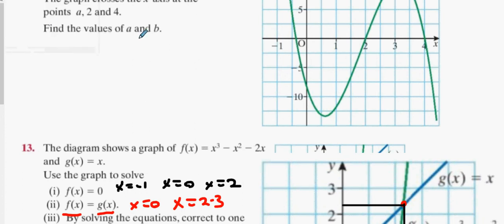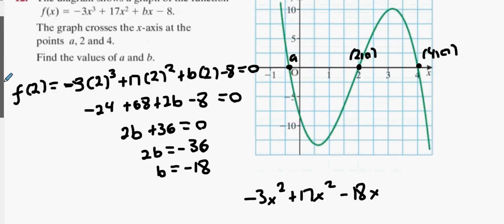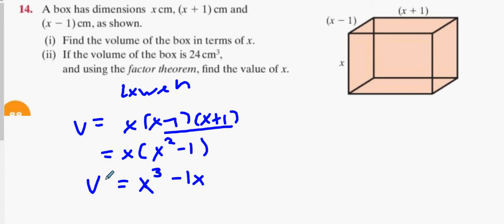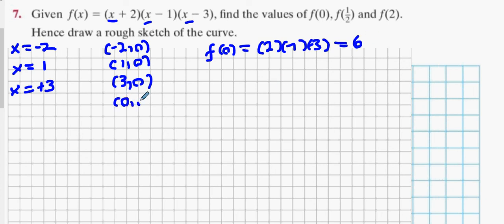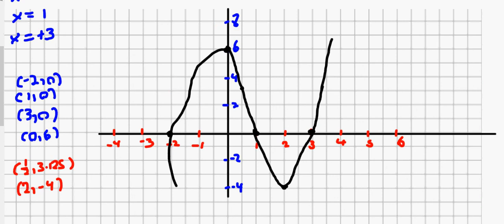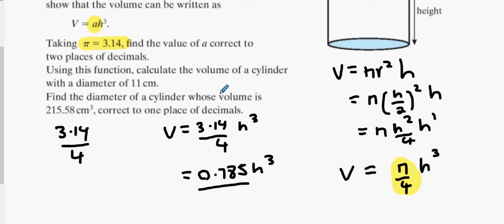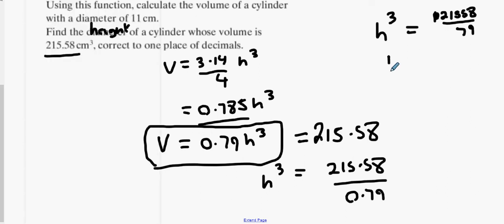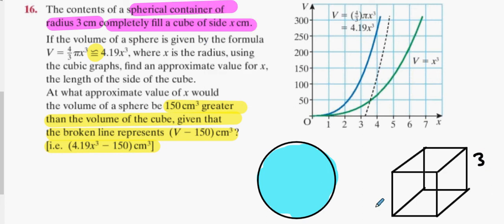5hons 2 10 q12q14q7q15